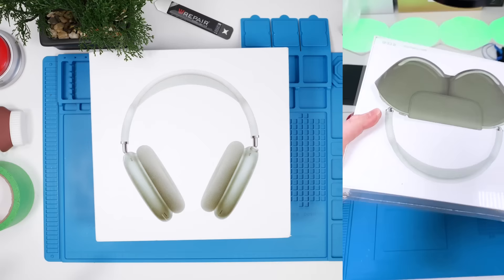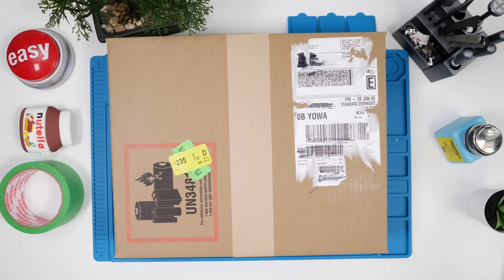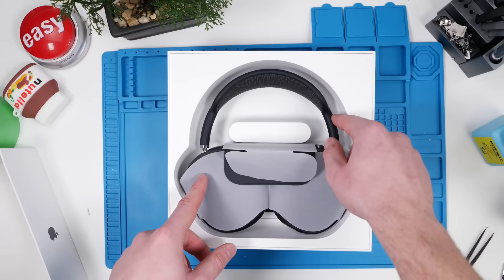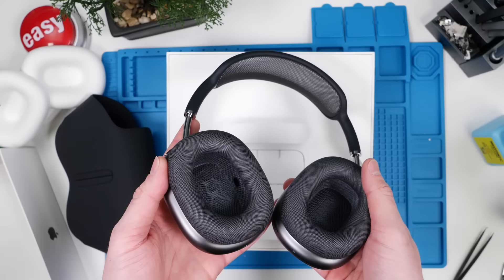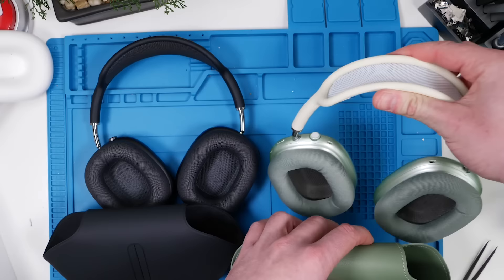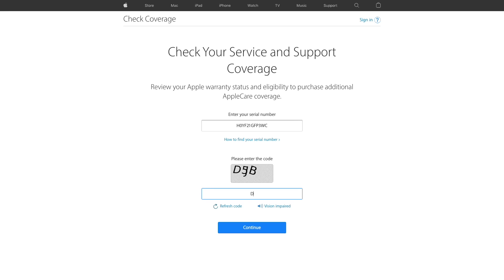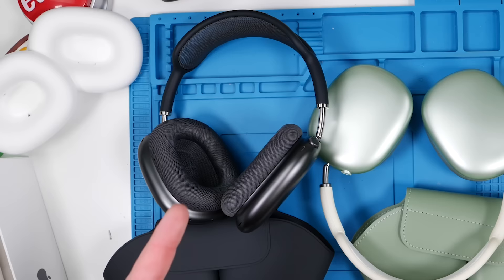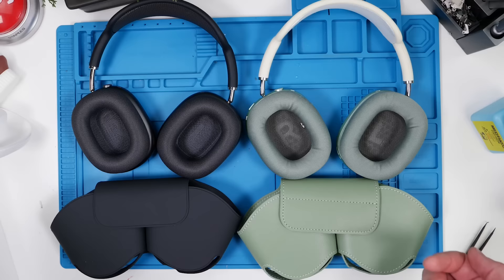FAKE AIRPOD MAX VS. REAL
We decided to buy real airpod max's and compare them to the fake ones! enjoy :)